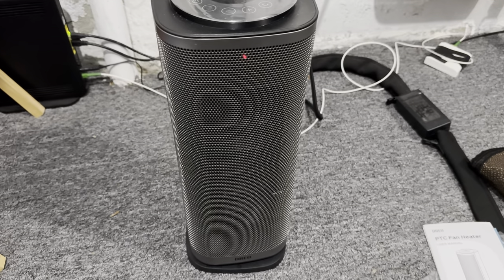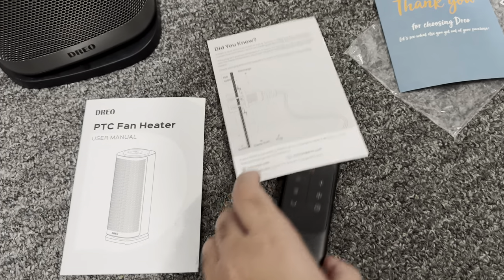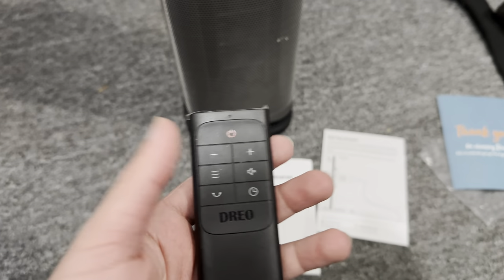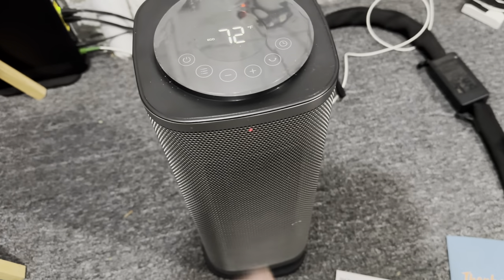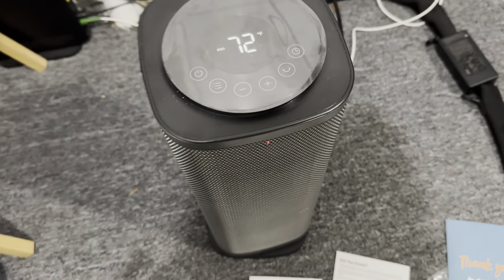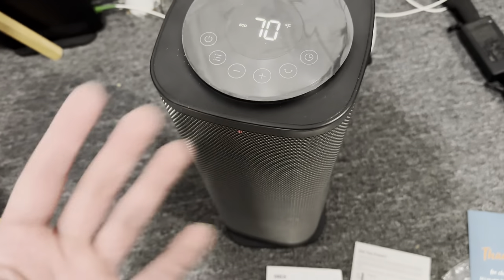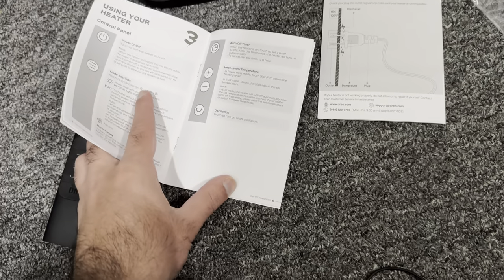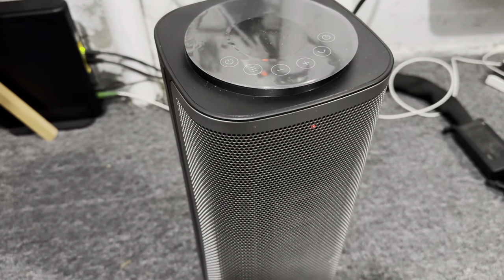Dreo Space Heaters for Indoor Use, 1500W Fast Heating Review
Here is my Dreo Space Heaters for Indoor Use, 1500W Fast Heating Review

Dreo Space Heaters for Indoor Use, 1500W Fast Heating Ceramic Electric & Portable Heaters with Thermostat, 70° Oscillating with Tip-over & Overheat Protection, Remote, 12H Timer, for Office Bedroom

Up to 75°F in 2 Seconds: Get the warmth 10% with Dreo's Hyperamics technology. 1500W high power transforms your cold room to a hot spot with high-speed heating at up to 9.77 ft/s.
Warmth That Surrounds: 70° wide-angle heating warms up your room in more widespread directions. 2022 upgraded outlet was fine-tuned 20° downward so the heat travels a longer way, ideal for large rooms like offices, bedrooms and living rooms.
Protected by Shield360°: Dreo's Shield360° system provides tip-over and overheat protection, as well as 24-hour auto off protection. Made with V-0 flame-retardant materials, this ETL-listed space heater also has a bend-proof safety plug that ensures ultimate safety at home.
More Peaceful Winter Days: Ultra-quiet heating delivers calm, cozy warmth that eases your mood throughout the day, with noise as low as 37.5 dB, much quieter than a library.
Huge Savings on Energy: With 5 modes (1500W/900W/700W/ECO/Fan Only), you're allowed to tune the heat as you like to save more on energy bills. In ECO Mode, you can define the exact heat you desire from 41 to 95°F in 1°F increments.
Easy Touch, Easy Carry: More precise temperature display on the panel and more handy control from the remote. Hidden carry handle at the back makes this portable heater effortless to carry and store whenever needed.

(Amazon) Canon VIXIA HF R800
(Amazon) iPhone 12 Pro
(Amazon) Osmo Pocket

(Amazon) Blue Yeti
(Amazon) Fifine 669B Microphone
(Amazon) Fifine K037B Lavalier Mic

Lighting Gear 💡
(Amazon) Fovitec - 2x

Stands
(Amazon) Microphone Stand
(Amazon) Fugetek Tripod

FULL DISCLOSURE: "Please note that some of the links above are affiliate links, and at no additional cost to you, I will earn a commission if you decide to make a purchase after clicking through the link. Please do not spend any money on these products unless you feel you need them or that they will help you"